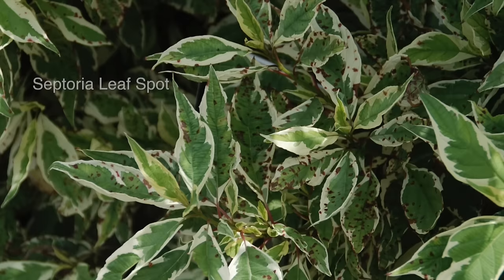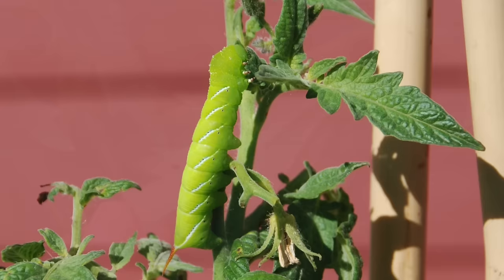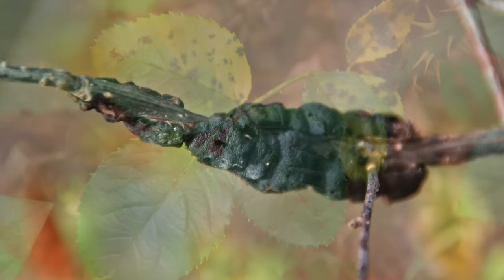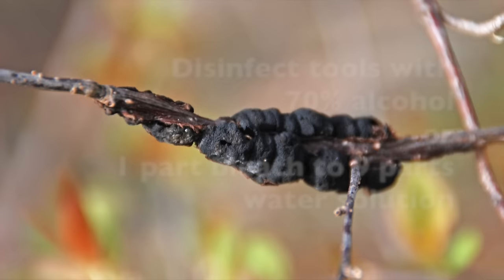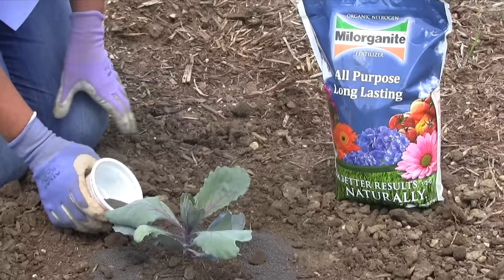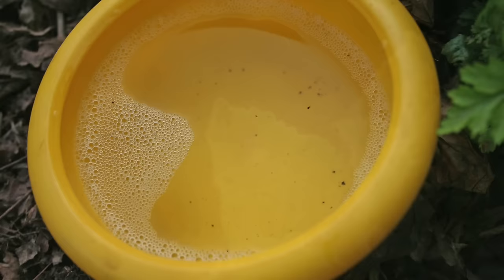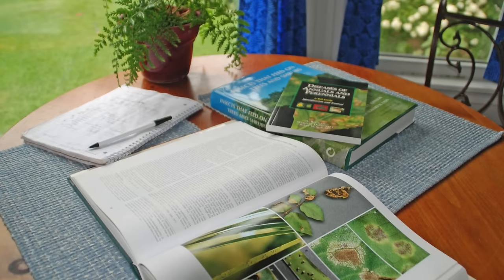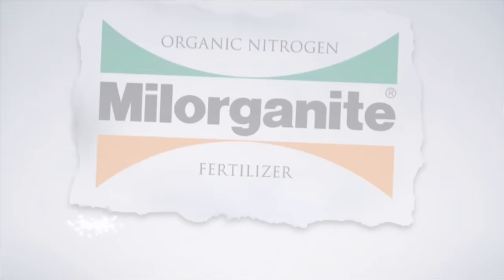How to Control Pests in the Garden Without Chemicals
Don’t let pests reduce the beauty and productivity of your landscape. Work in concert with nature to prevent and control these pests and you will be rewarded with a bountiful harvest and landscape filled with beautiful blooms.